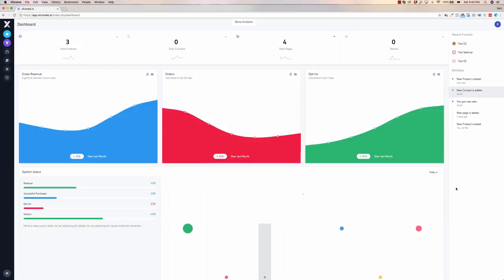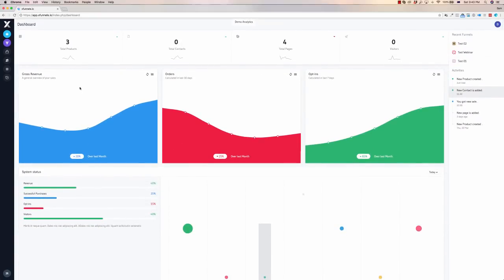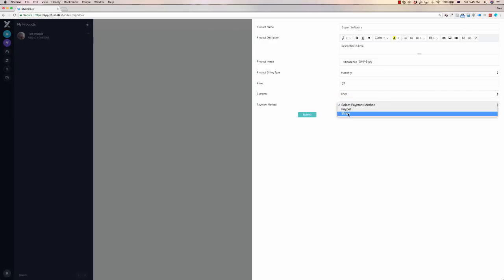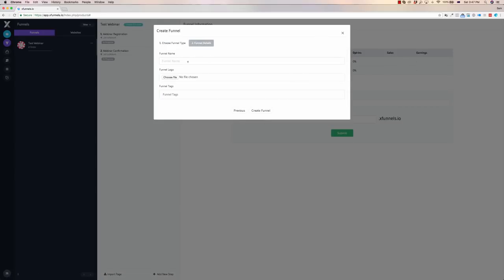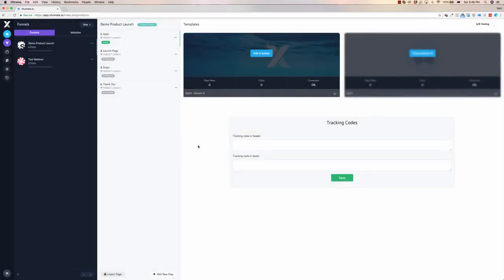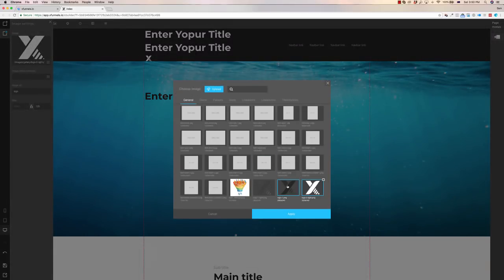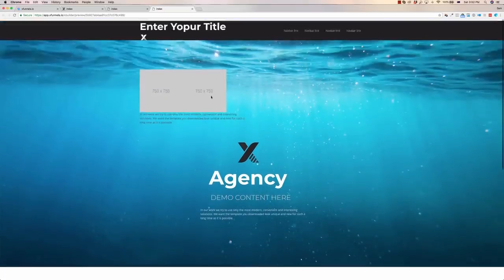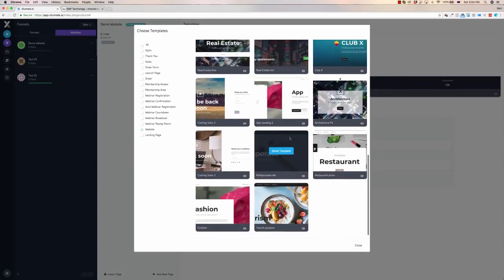XFunnels Demo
Make Lightning Fast  High Converting Pages, Websites, eCom Stores & Funnels  In Few Minutes Using Smartest Funnel Builder and World’s Easiest Free-Form Style Drag-n-Drop Page Editor

- World's Most Innovative Free Flowing Drag-n-Drop Page Builder

- Ultra Fast Lightening Pages

- 100s Of High Converting Templates In Any Niche

- Ability to Run Live and Live Like Evergreen Webinars

- 100% Hosting Of Your Funnels, Website, and Pages On xFunnel Fast Servers and 50+ Amazing features...